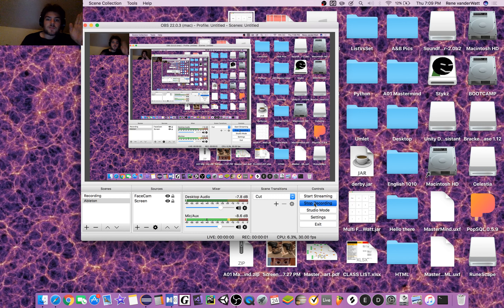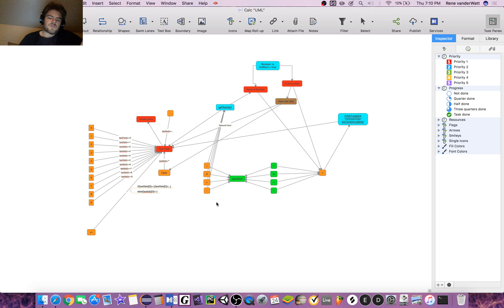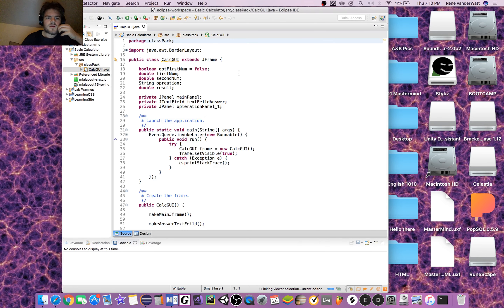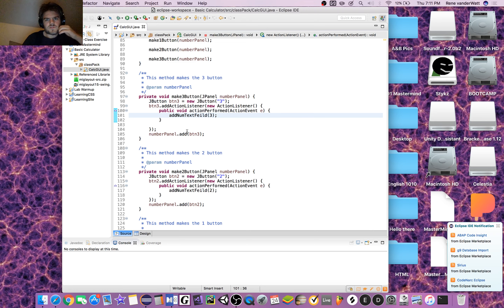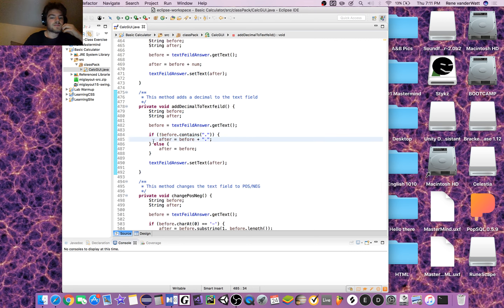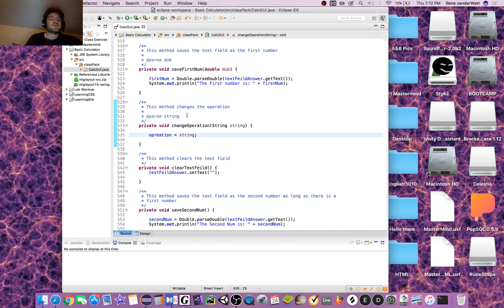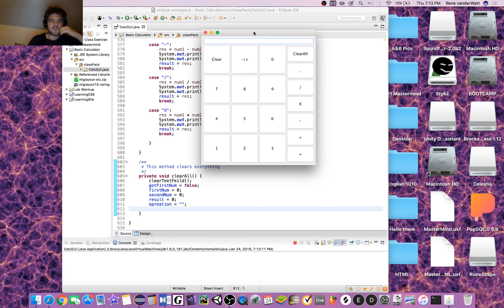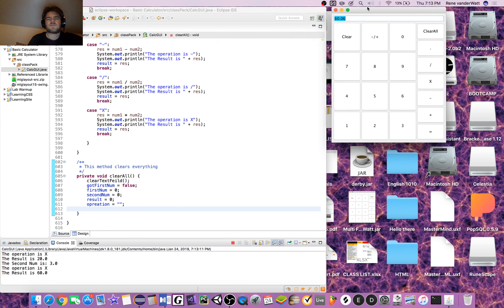Java Basic Calculator GUI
This is me showcasing a multi-functional calculator I made In Java. Enjoy.